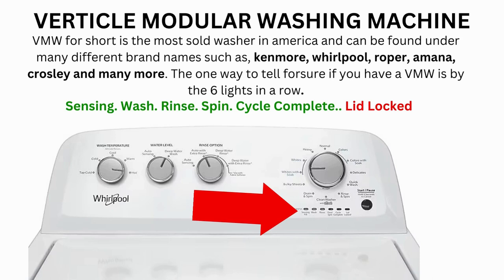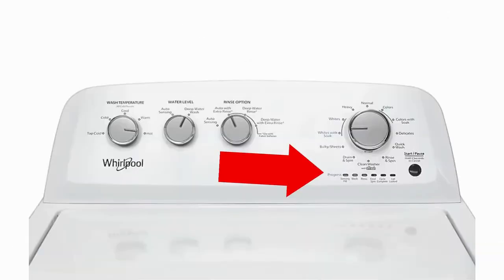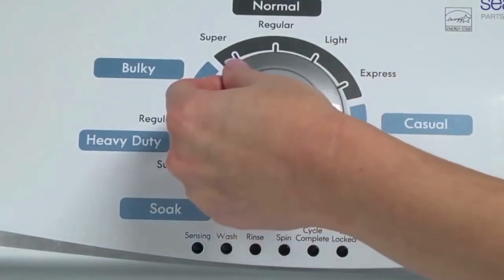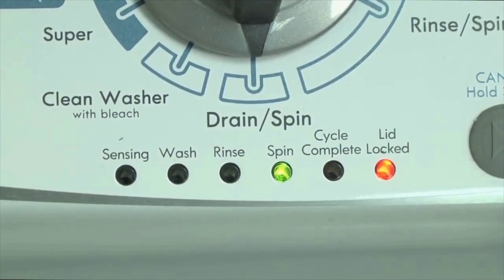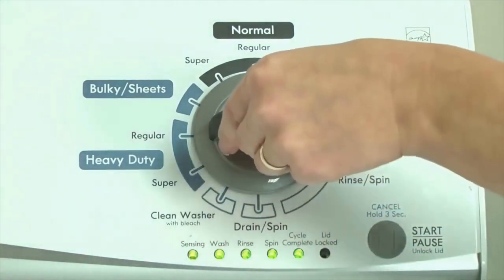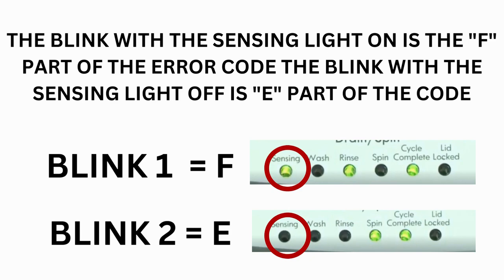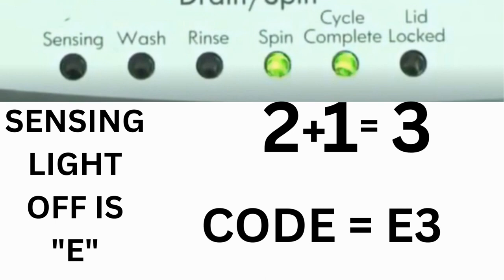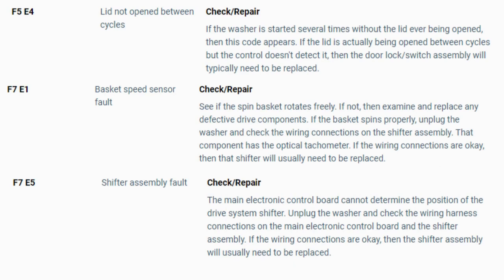Amana Washer Stuck on Wash Cycle Troubleshooting Guide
Is your Amana washer stuck on the wash cycle Don't worry, we've got you covered. In this comprehensive guide, we'll walk you through the potential reasons behind this issue and provide practical solutions to get your washer moving again. Discover troubleshooting steps, expert advice, and answers to common questions about resolving a stuck wash cycle.

Introduction
Is your Amana washer refusing to progress from the wash cycle In this guide, we'll unravel the causes of this situation and offer effective solutions to dislodge your washer from its stuck state. From technical issues to user interventions, we've got the insights you need.

Understanding Amana Washer Stuck on Wash Cycle
Explore the possible reasons why your washer might be stuck on the wash cycle. Gain insights into mechanical and operational factors that contribute to this issue.

Troubleshooting Steps to Resolve Stuck Wash Cycle
Follow a systematic approach to troubleshoot and resolve the issue. We'll guide you through steps to identify the root cause and implement fixes to get your washer moving again.

Preventing Future Stuck Wash Cycle
Learn maintenance tips and best practices to prevent your Amana washer from getting stuck on the wash cycle in the future.

FAQs - Amana Washer Stuck on Wash Cycle

Why would my Amana washer get stuck specifically on the wash cycle

Explore the unique factors that can cause a wash cycle to become stuck.
Can certain types of clothing or load sizes contribute to this issue

Understand whether the type of load or clothing affects the wash cycle's progression.
Could the wash cycle being stuck be related to a timer malfunction

Learn about the timer's role in the wash cycle and how it could affect the process.
Is a malfunctioning motor a potential reason for a stuck wash cycle

Explore how the motor's functionality impacts the wash cycle and how to address related issues.
Can user actions, like opening the lid, cause the wash cycle to get stuck

Discover how user interventions during the wash cycle can affect its progression.
Is there a way to manually advance the wash cycle if it's stuck

Find out if there's a manual method to advance the wash cycle and regain control.
Could detergent choices or water levels lead to a stuck wash cycle

Understand the impact of detergent and water levels on the wash cycle's progression.
Can a software glitch lead to the wash cycle becoming stuck

Explore the possibility of software issues causing the wash cycle to halt and how to address them.
Are there any safety risks associated with a stuck wash cycle

Discover potential safety concerns related to a washer stuck on the wash cycle and how to mitigate them.
How can I ensure my washer remains free of wash cycle issues in the future

Get a comprehensive maintenance plan to prevent future wash cycle obstructions and ensure smooth operation.